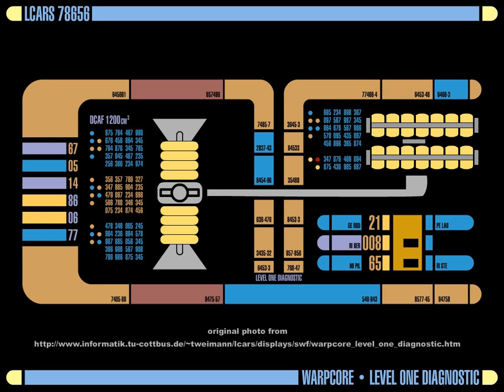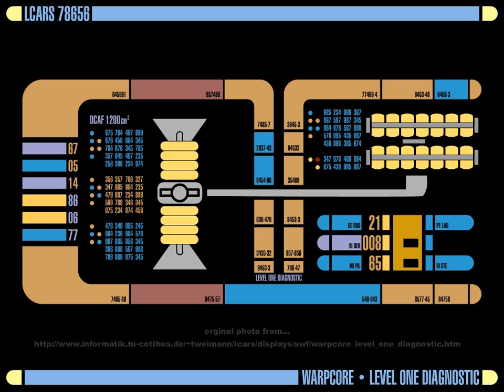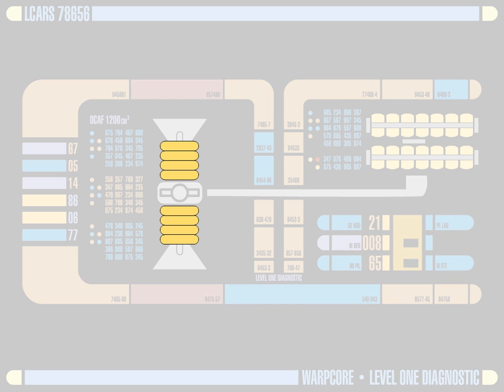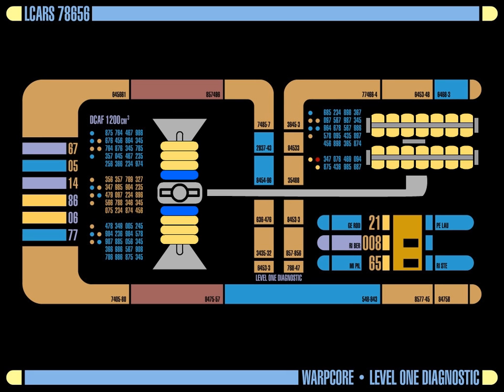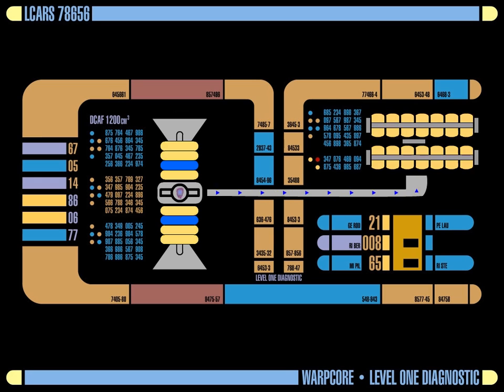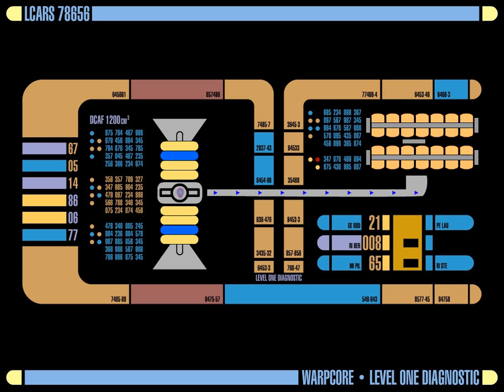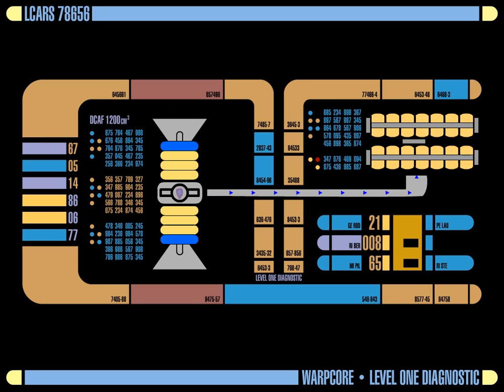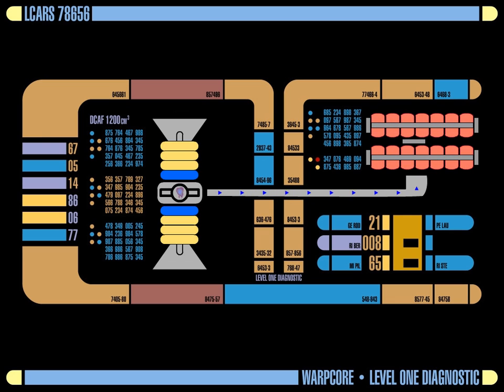Star Trek Diagram Flow Example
This is an example of the kind of training materials I create for my full time job. I chose star trek because I can not show you the plans for the actual power plant flows we make and this is more recognizable anyway.

The only difference is that the warp core runs on coal and it's 1000 times more complicated then this example... wait that's a lot of differences... whatever.